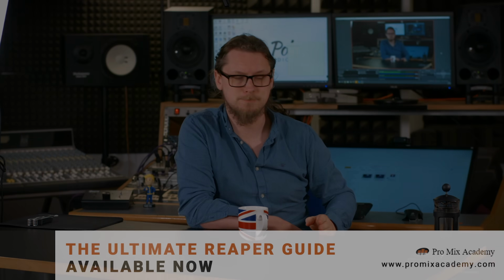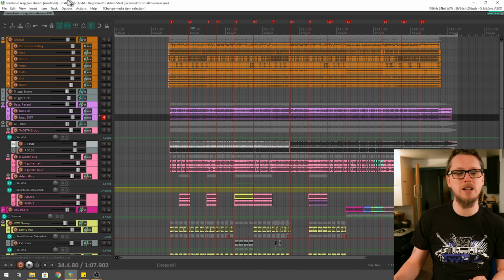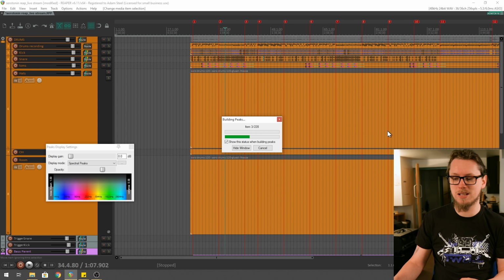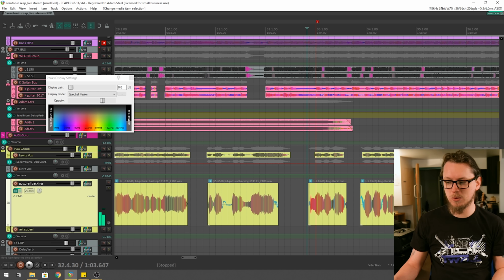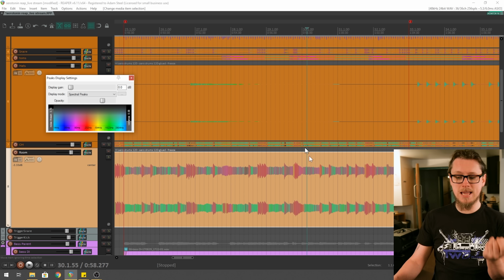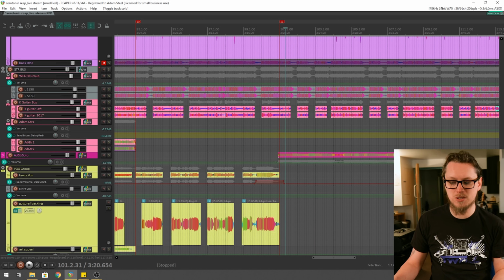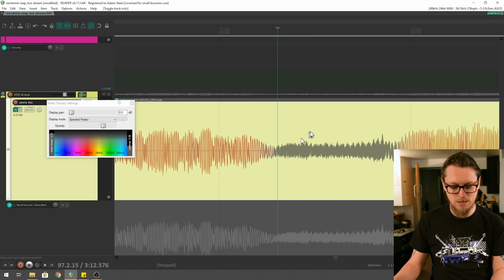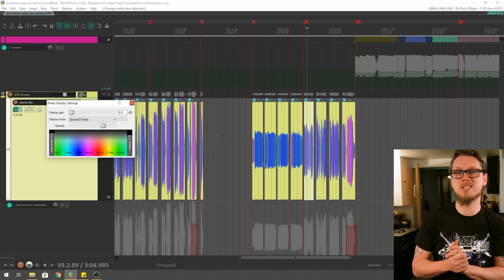Reaper Tips: What the hell are Spectral Peaks?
The Ultimate Reaper Guide is on a 72 hour FLASH SALE starting NOW!
Adam Steel from Hop Pole Studios explains to us just what in the hell Spectral Peaks are, and how we can use them to edit more effectively!